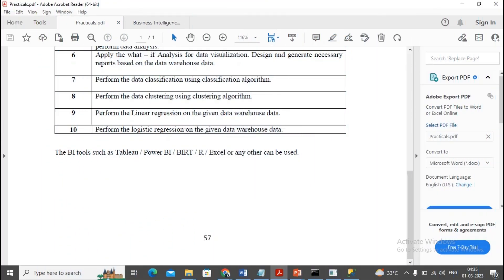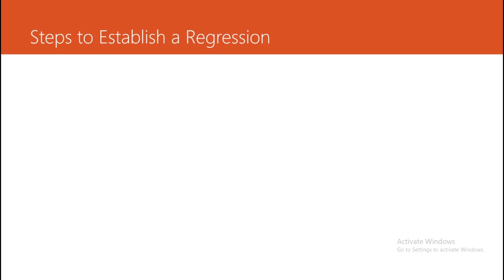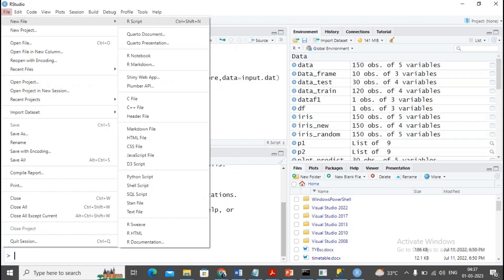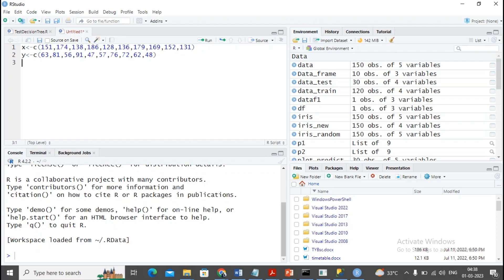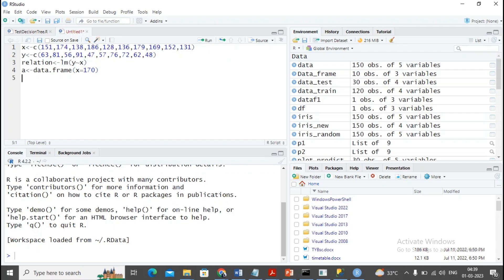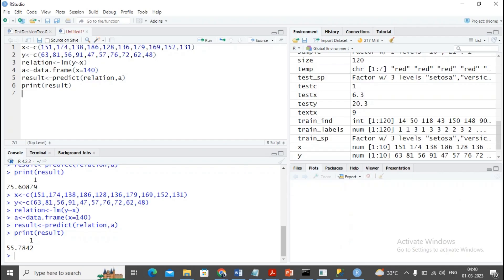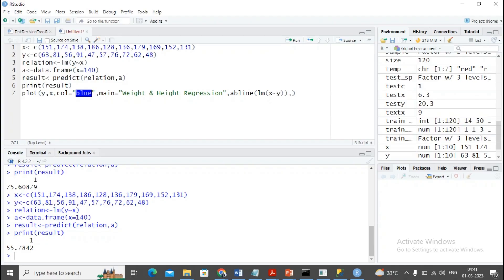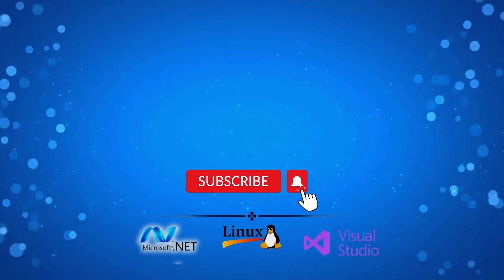BIDA Practical 5 | Perform the Linear regression on the given data warehouse data.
🎉 Welcome to the Business Intelligence and Data Analytics (BIDA) Practical Series by MORE Academy! 🎓

TY BSc IT Sem 6 (2026) – Business Intelligence Practical 5
In this video, you’ll learn how to perform Linear Regression on the given Data Warehouse data using RStudio, as per the Mumbai University BSc IT Semester VI syllabus.
This session provides a complete understanding of how linear regression helps analyze relationships between variables and make data-driven predictions — an essential concept in Business Intelligence and Data Analytics.

📘 Practical Details
Course: BSc IT
Semester: VI
Subject: Business Intelligence
Practical No.: 5
Title: Perform the Linear Regression on the Given Data Warehouse Data

⏱ Timecodes:
00:16 — Linear Regression
01:05 — Steps to Establish a Regression
01:45 — RStudio

✅ What is Linear Regression and its role in BI
✅ How to identify dependent and independent variables
✅ Step-by-step regression analysis using RStudio
✅ How to interpret regression outputs and correlation
✅ Visualizing regression data and insights
✅ Real-world BI applications of linear regression

⚙️ Step-by-Step Practical Guide
All doubts related to linear regression and data analysis in RStudio are clearly solved in this video!

📚 What MORE Academy Offers:

🎓 Academic Support
Complete coverage of TYBSc IT subjects with easy explanations and exam-oriented sessions.

💼 Final Year Project Support
✅ Project topic selection
✅ Documentation and correction help
✅ Technical guidance & presentation support

💡 Skill-Enhancing Courses
🔐 Ethical Hacking
🌐 MERN Stack Development
🛡 Cyber Security
🌍 Study Abroad & Placement Guidance

We also help students in foreign education planning — from course selection to application support.

✅ Learn Linear Regression in R step-by-step
✅ Understand predictive modeling in BI
✅ Strengthen your practical knowledge for exams and projects
✅ Gain valuable analytical skills for real-world applications